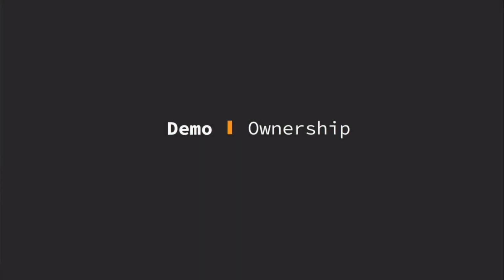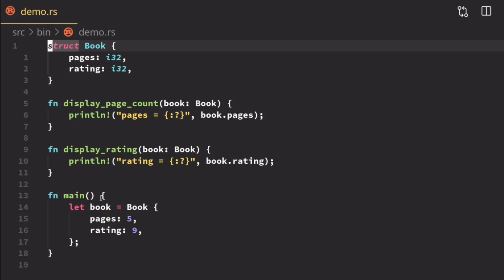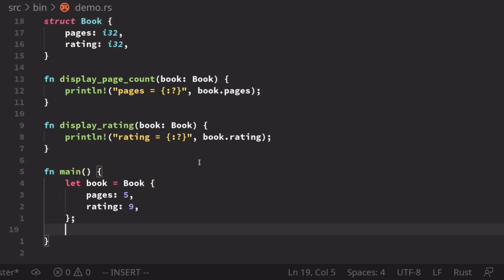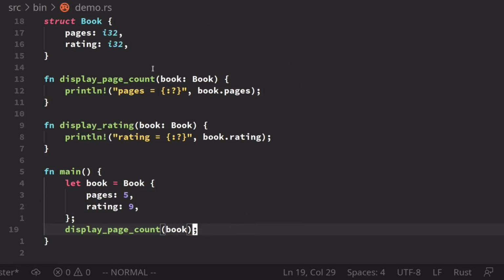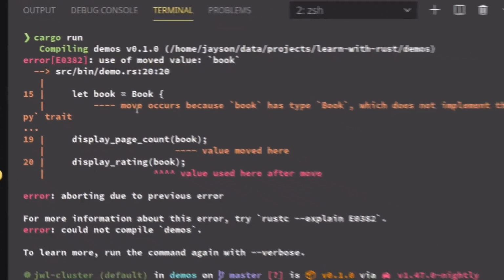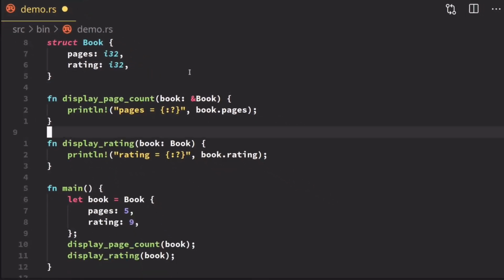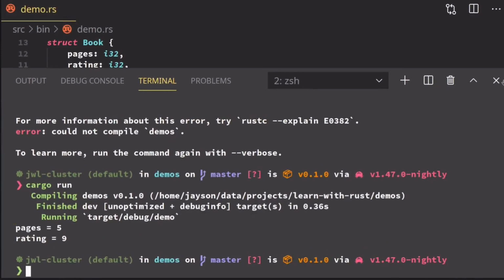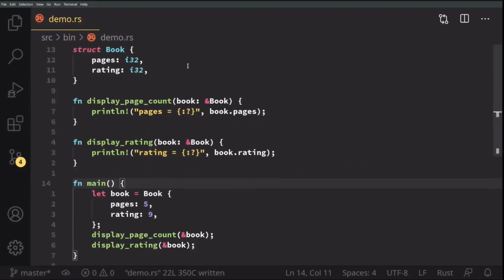39 Demo Ownership Zero To Mastery Academy 1920x1080 447K